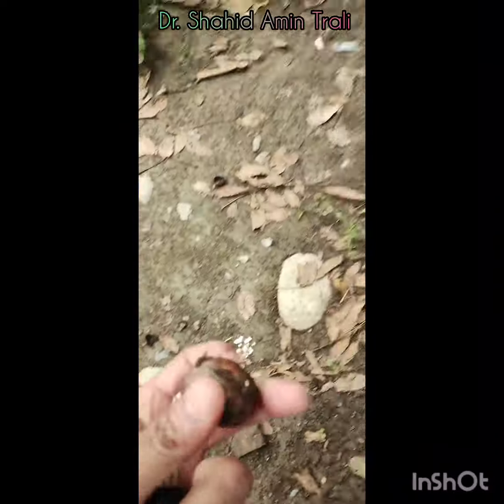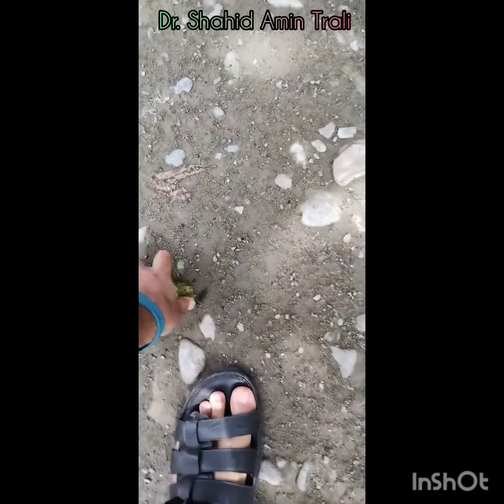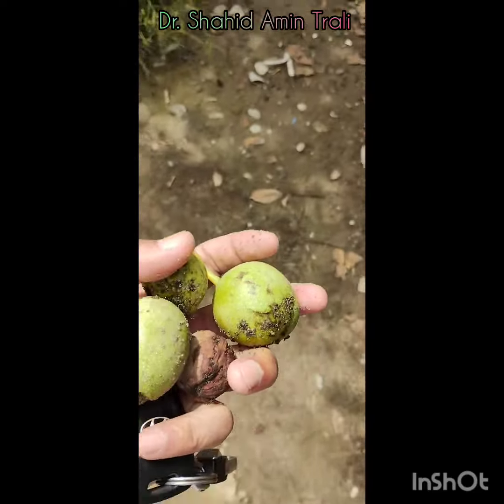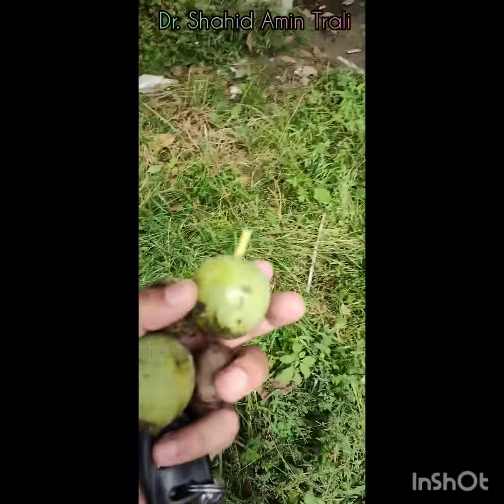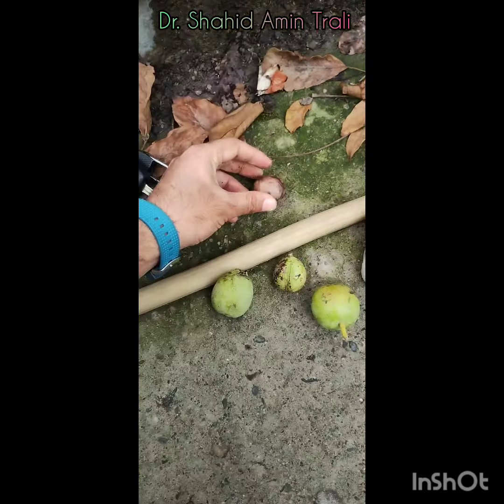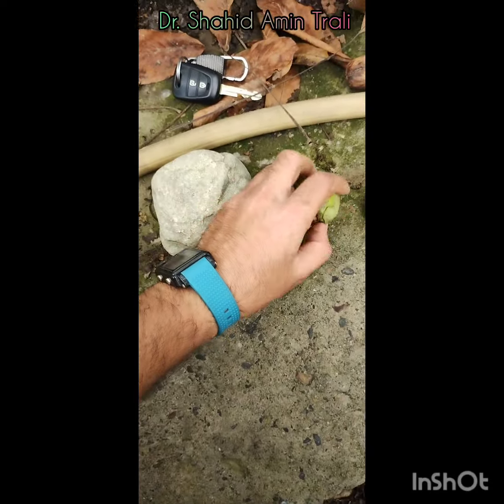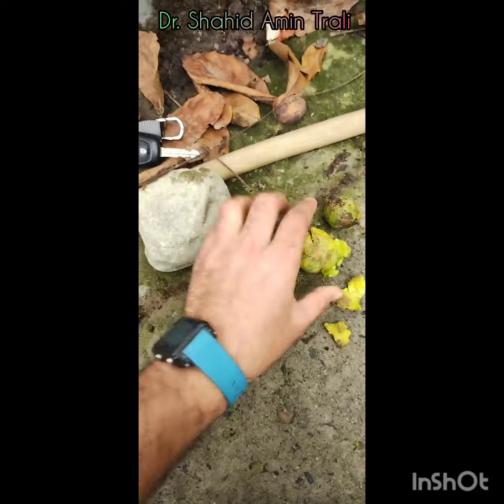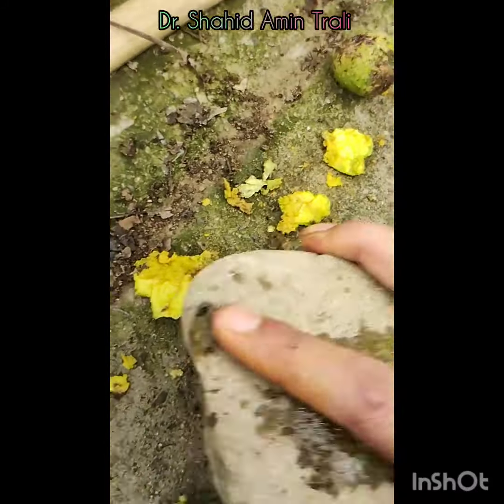Kashmiri Green Walnuts